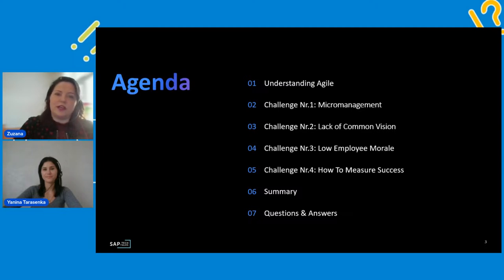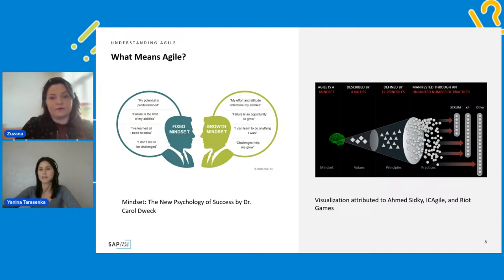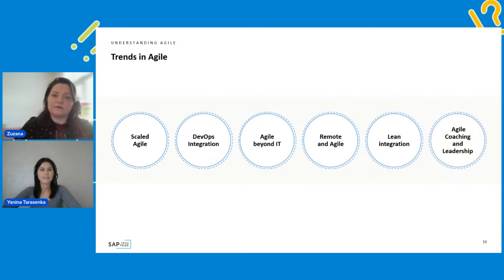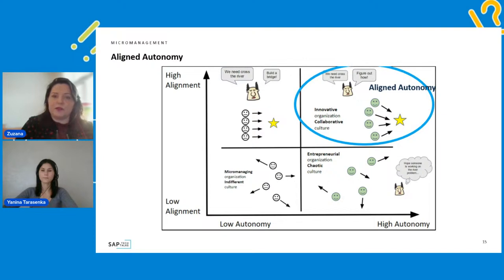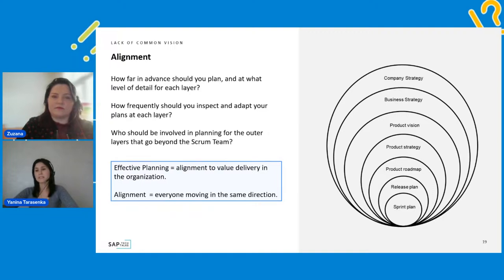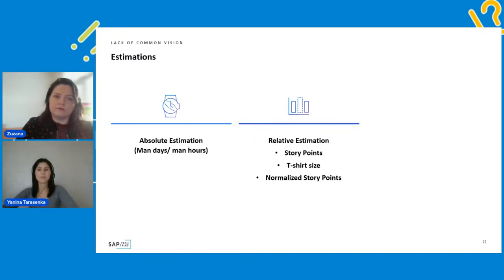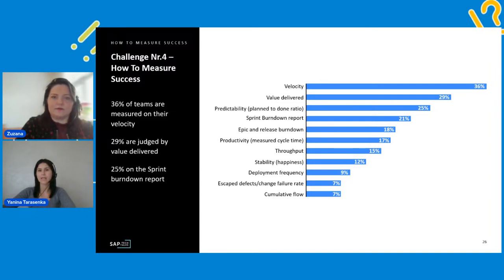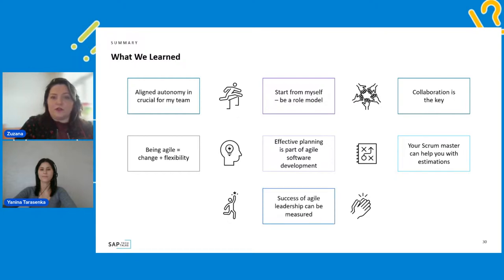The Art of Agility: Becoming a Better Agile Leader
Are you interested in starting your journey towards Agile leadership or exploring opportunities to advance your career? We’re delighted to invite you to the upcoming Agile Leadership Webinar, where we'll explore the latest trends, challenges, and solutions in Agile leadership.
During this session, Zuzana Klimekova and Yanina Tarasenka, Agile Coaches at EPAM, will share invaluable insights on leveraging trends in Agile methodologies, overcoming obstacles, and fostering collaboration within your teams.
Don't miss out on this opportunity to boost your Agile mindset and drive success. Reserve your spot by registering now!